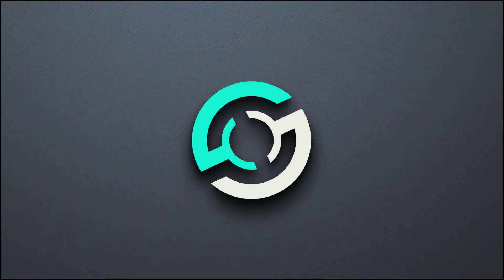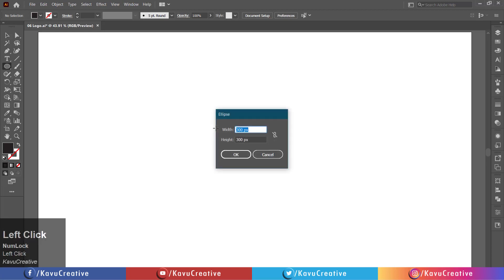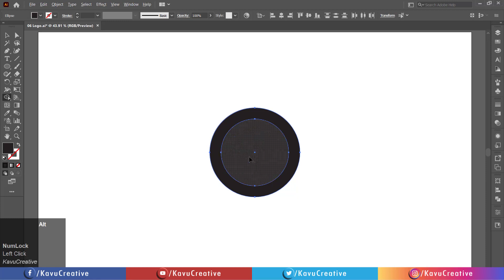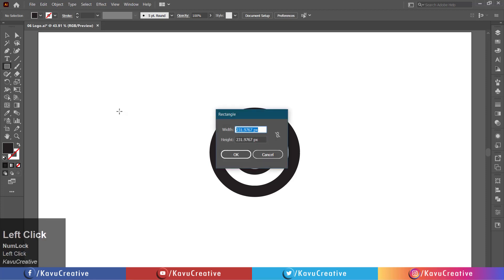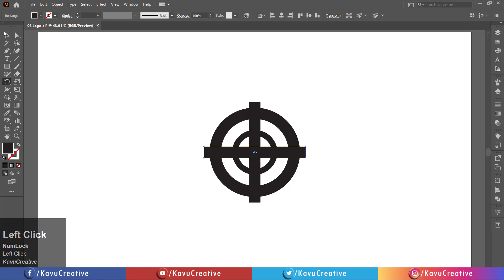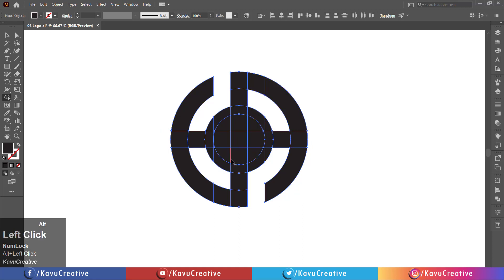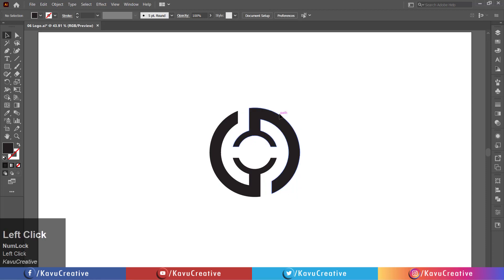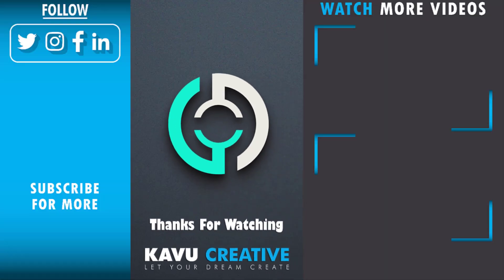How Do I Make a LoGo in Illustrator 2021 | KavuCreative